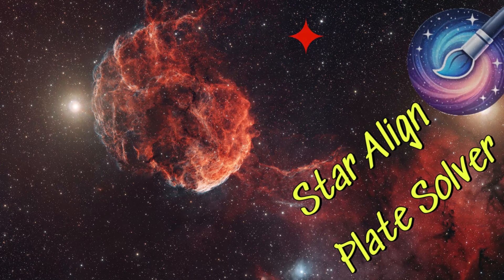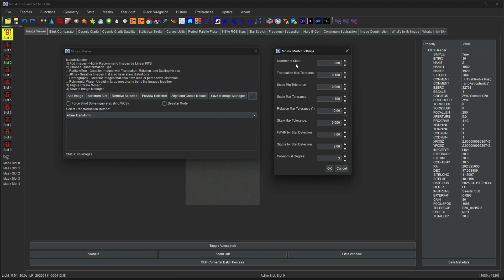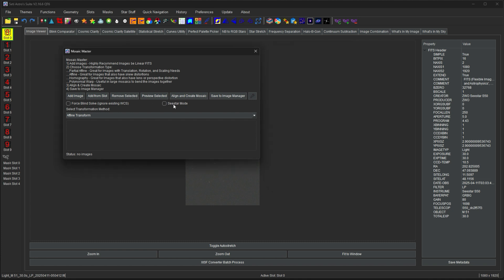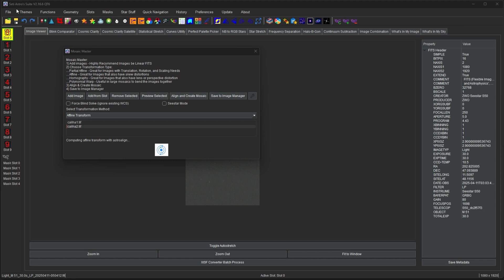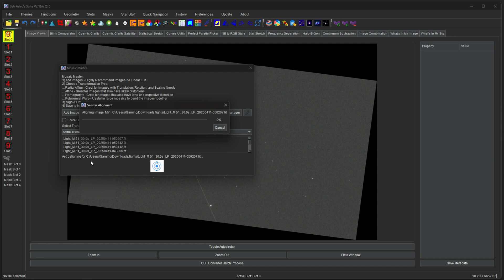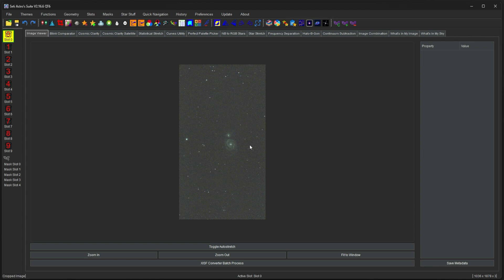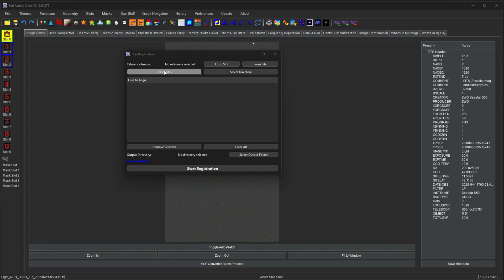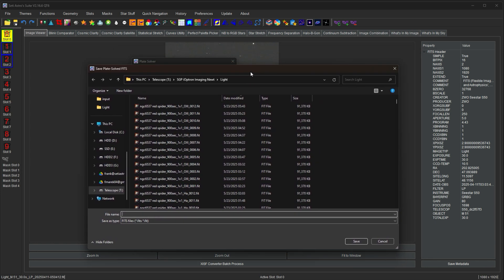Seti Astro Suite, The Definitive Guide: Part 12 Mosaic Master w Seestar Support, Star Align&Reg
Mosaic Master with Seestar support, Stellar alignment & registration, Plate Solving!